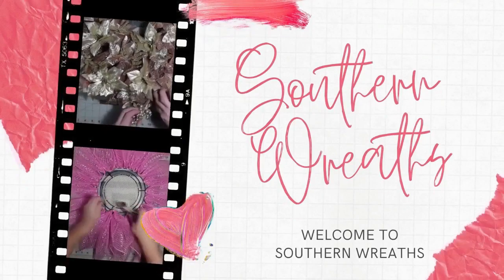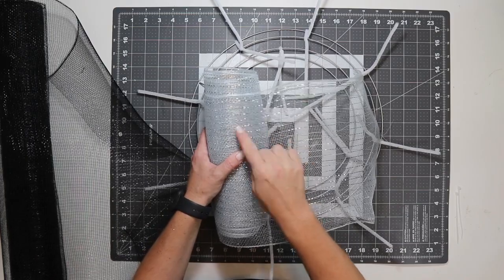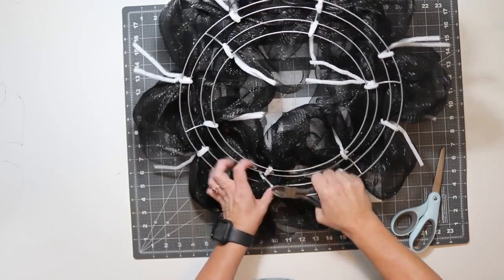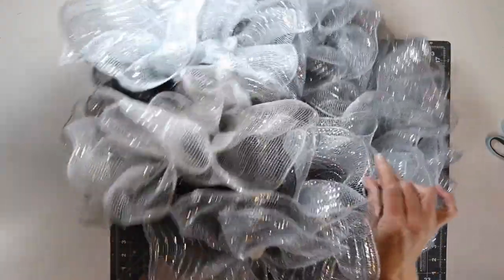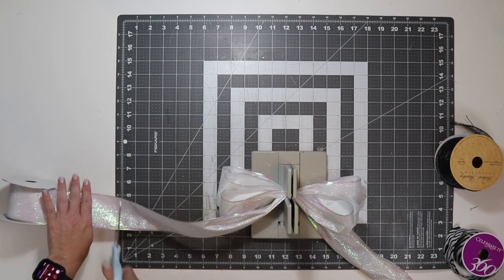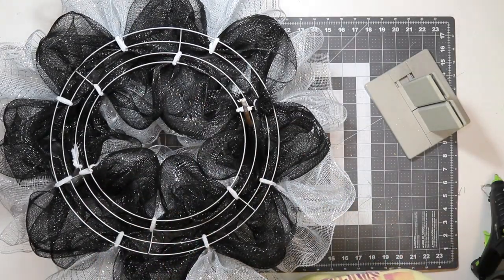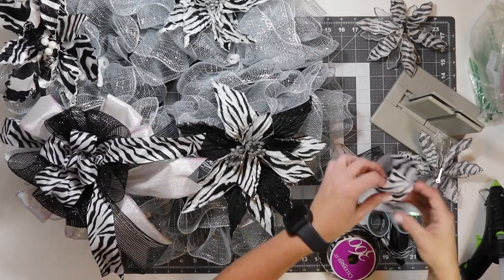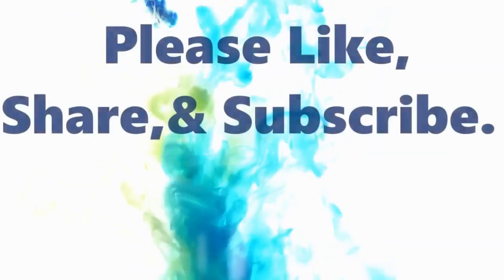ZEBRA WREATH TUTROIAL, POOF RUFFLE WREATH, CHRISTMAS IN JULY, DIY, MESH WREATH TUTORIAL,MESH WREATH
ZEBRA WREATH TUTROIAL, POOF RUFFLE WREATH, CHRISTMAS IN JULY, DIY, MESH WREATH TUTORIAL, HOW TO MAKE A WREATH

Silver Branches: Dollar Tree
Poinsettias:
I couldn't find any of the other ones that I used. I couldn't find anything similar that was priced appropriately as well.

This Wreath is handmade on a 14 inch wire frame. Finished it measures 24 in across and 8 inches deep. It’s made with a 21 inch black mesh and 10 inch silver mesh. There are four different size and styles of zebra poinsettia. Each flower is black white and silver. There are silver stems through out the wreath to give a beautiful pop of glitter. The bow measures 12 inches across and 14 inches long with the tails. It's made using three different ribbons. The first is a white 2.5 inch wired ribbon with iridescent glitter. Next is a 2.5 inch black mesh ribbon. Lastly is the 1.5 inch zebra stripe ribbon. This wreath will look amazing displayed on your door, in your entry way, or above your fireplace all year long.